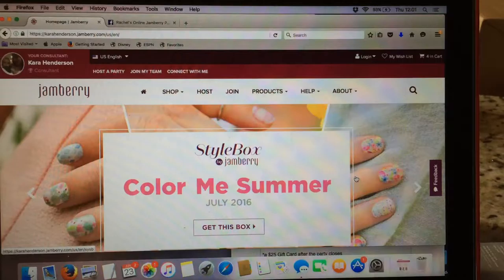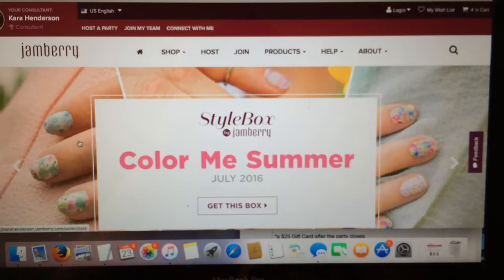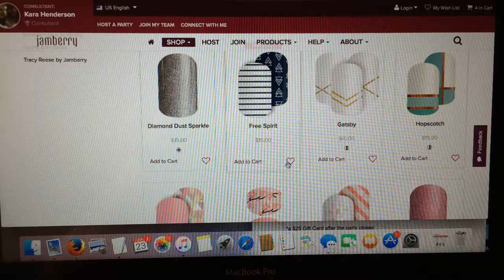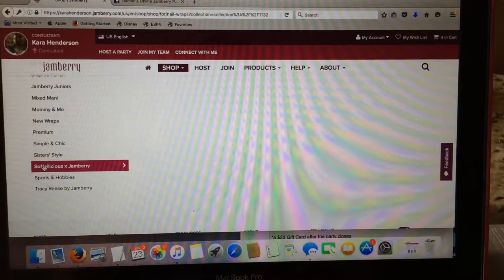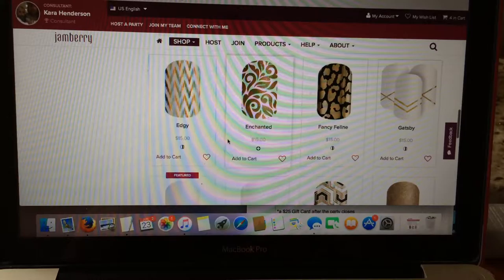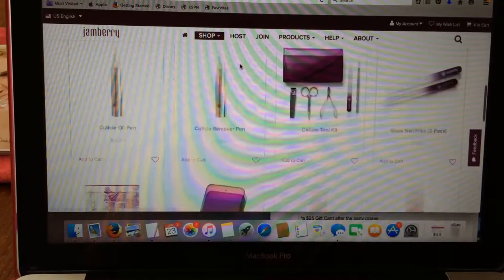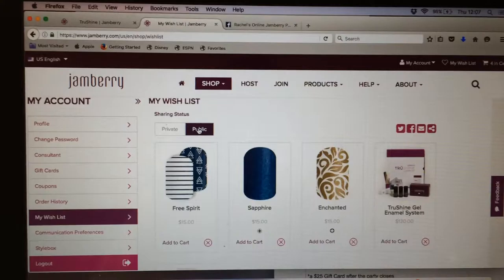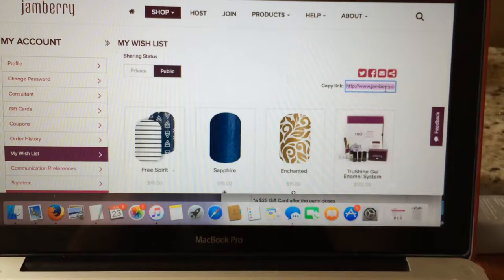Jamberry WISHLIST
Navigating the jamberry webpage and creating a WISHLIST